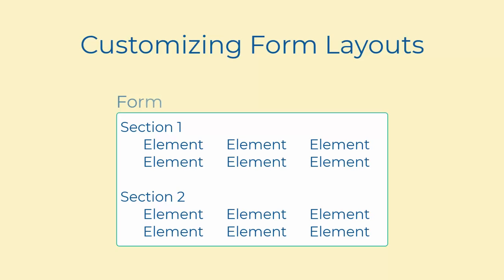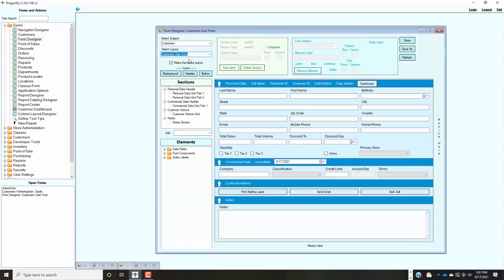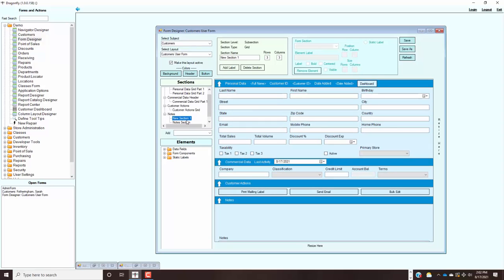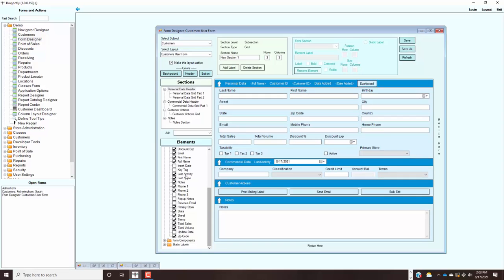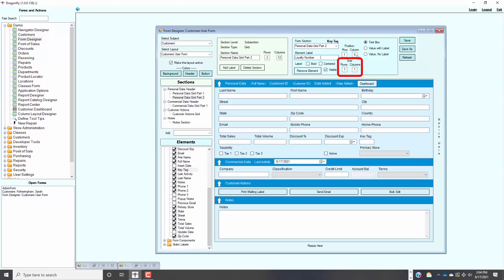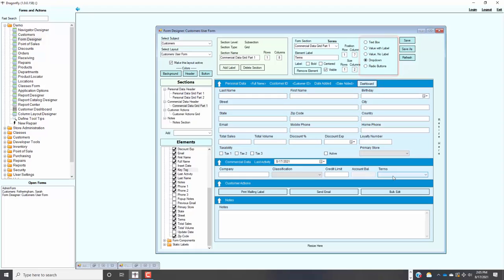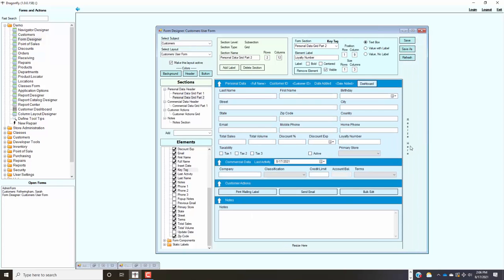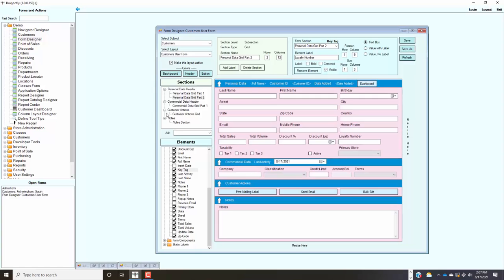Customizing Form Layouts